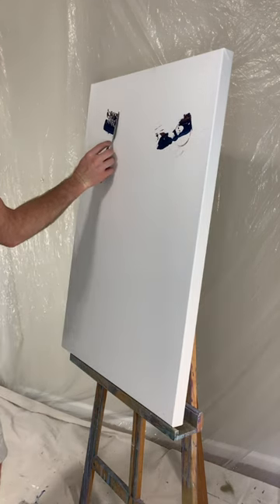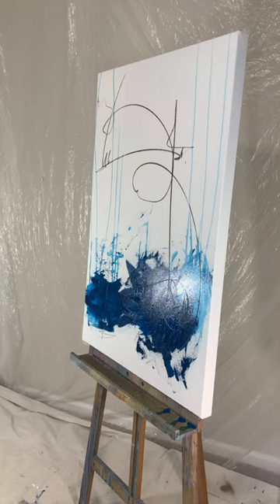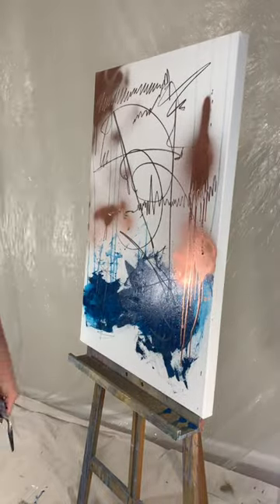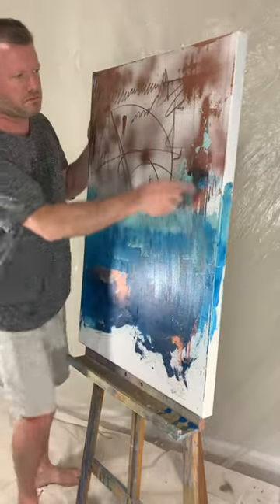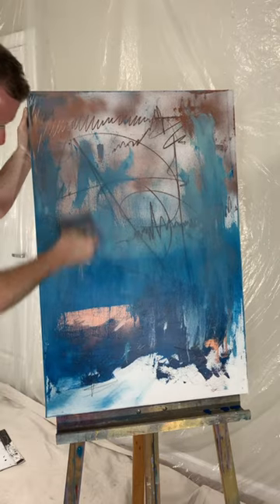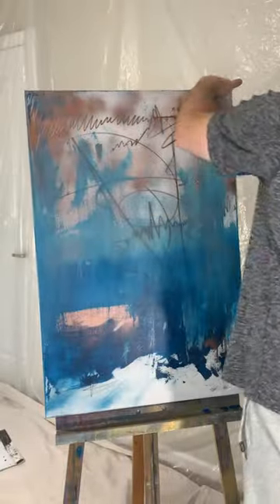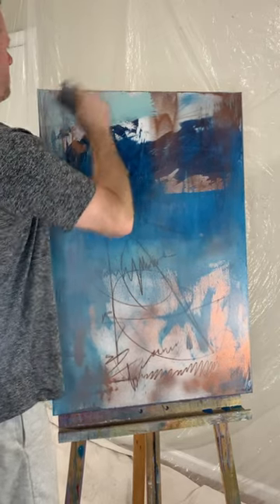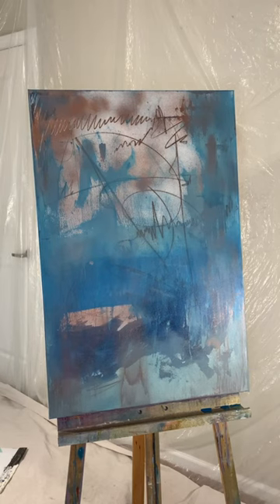Intuitive Painting: Beginning an Abstract Art Work; Tutorial with Jake Knopke"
Join artist Jake Knopke in this exclusive abstract art tutorial where intuitive painting meets inner tranquility.

Dive into the mesmerizing world of expressive artistry as Jake guides you through his meditative process, using a variety of colors, shapes, and textures to convey his unique perception of the world.

Explore the foundational steps of creating an evocative base layer with acrylic paints in captivating shades of blue, intricate accents with copper-colored spray paint, and the transformative depth brought by brown charcoal.

Uncover the secrets behind Jake’s process as he translates inner emotions into harmonious balance through the canvas, offering a transformative experience in the art of abstract expressionism.